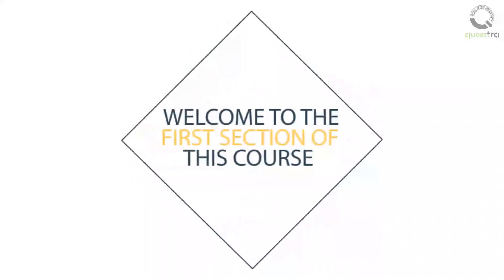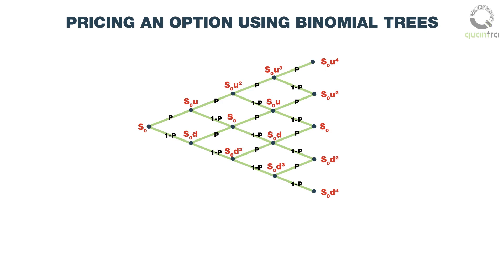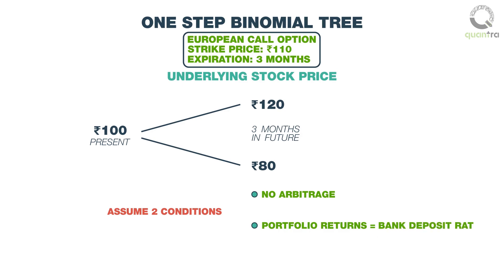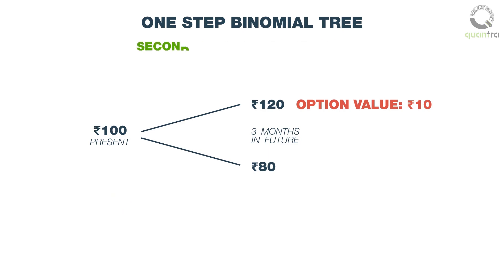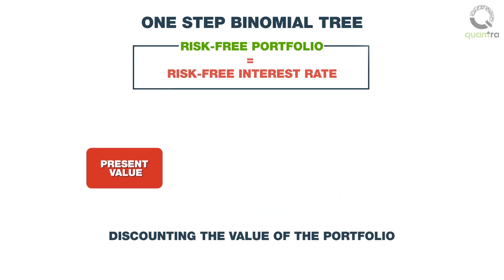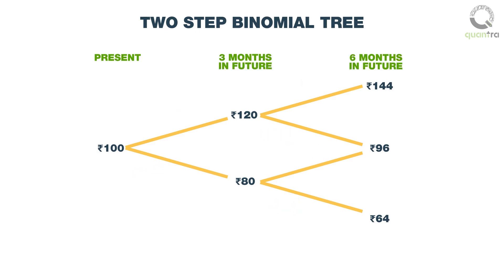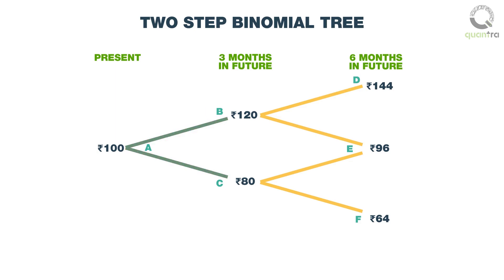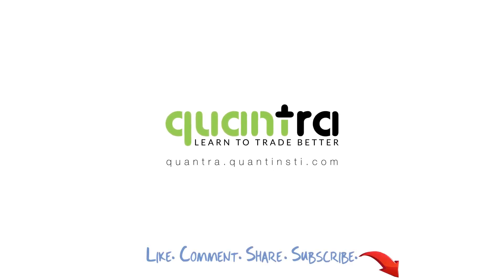Binomial Option Pricing Simplified | One & Two-Step Models with Python | FRM Prep | Quantra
_ Explore the foundational concepts of Binomial Option Pricing in this engaging video! Learn how to price options using one-step and two-step binomial tree models, with a practical Python implementation to solidify your understanding. A must-watch for anyone preparing for FRM exams or diving into options trading strategies.

📊 What’s Covered in This Video:

Pricing an option using binomial trees (00:12–01:00)

One-step binomial tree example explained (01:00–04:40)

Two-step binomial tree calculations (04:01–06:23)

🎓 Key Takeaways:

Understand the no-arbitrage assumption and its role in pricing.

Learn how to compute delta for a risk-free portfolio.

Extend pricing techniques to a two-step binomial tree model.

Explore real-world examples of European call options and calculate fair value using practical steps.

💡 Why Learn Binomial Models?
Binomial trees provide a robust framework to model the price movements of underlying assets, helping traders and financial professionals build accurate pricing models.

📚 About Quantra:
Quantra specializes in Algorithmic and Quantitative Trading, offering self-paced, interactive courses for busy professionals. Gain practical knowledge, from fundamental concepts to live trading strategies, with Quantra's cutting-edge learning platform.